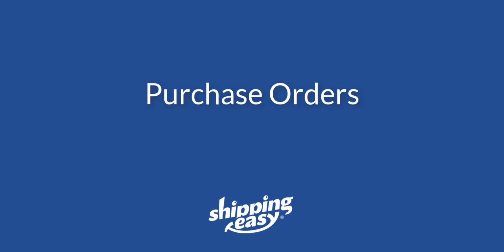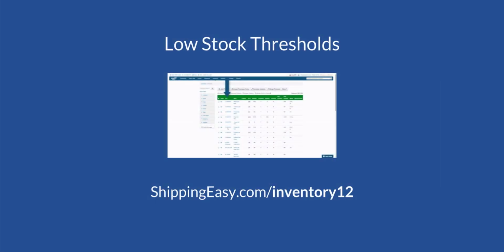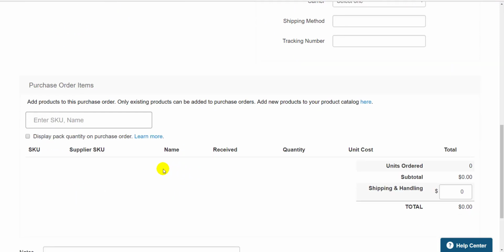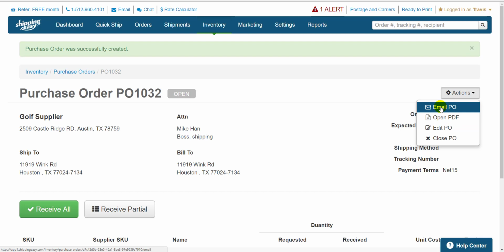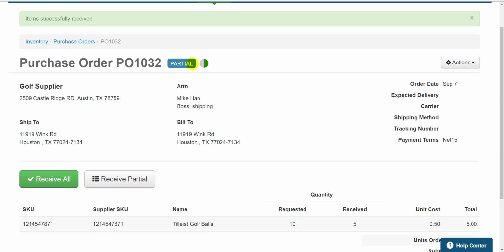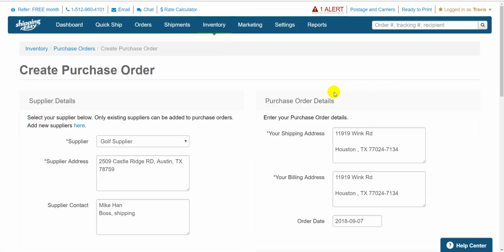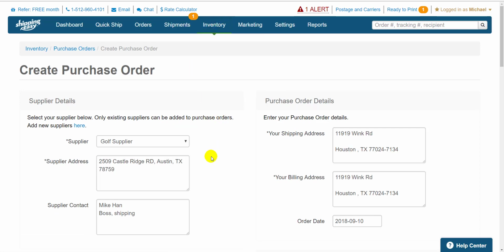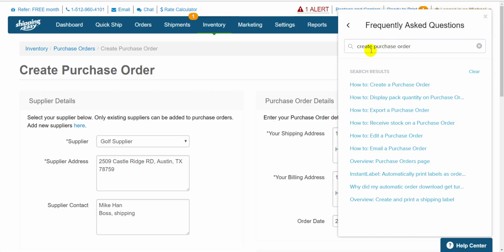Purchase Orders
This video goes over all the different ways you can order more stock from within the ShippingEasy Inventory Management System. It's never been easier to stay on top of stock levels and manage new orders.